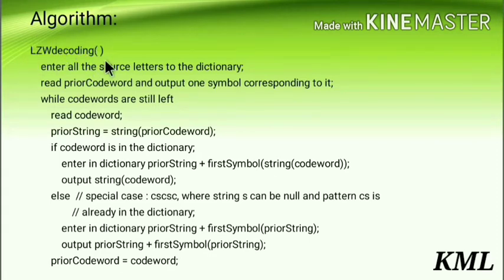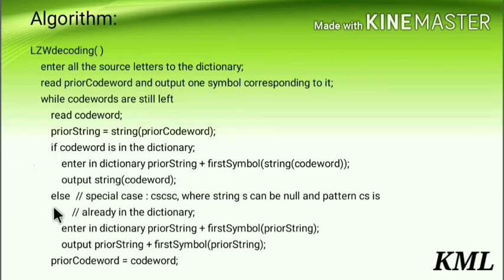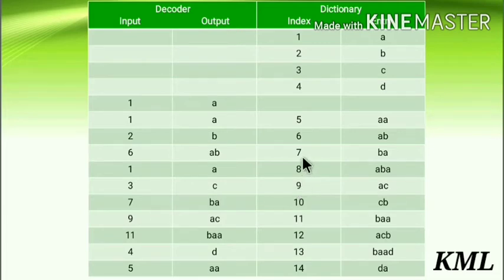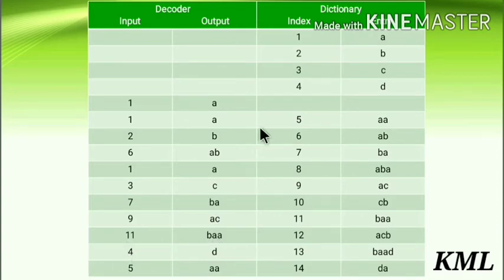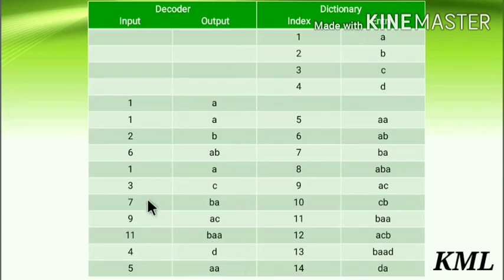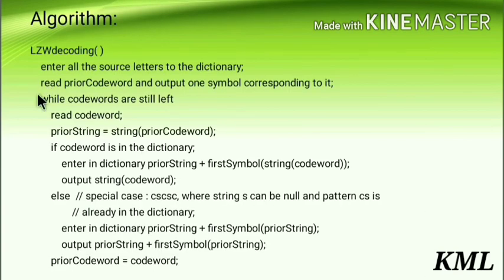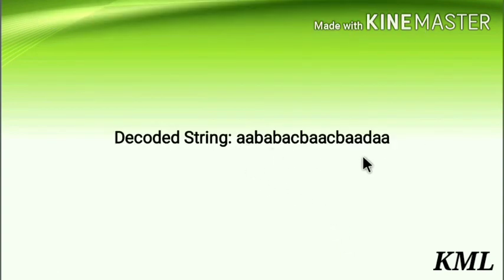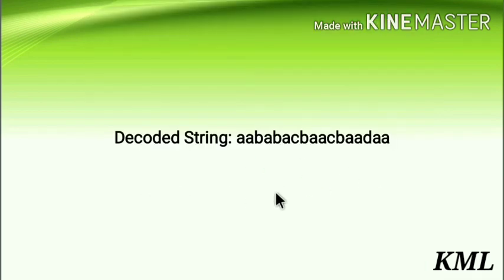LZW Decoding I Dictionary Techniques I Encoding Techniques I Data Compression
This Video Is About LZW Dictionary Technique. It Covers The Algorithm And A Decoding Example.